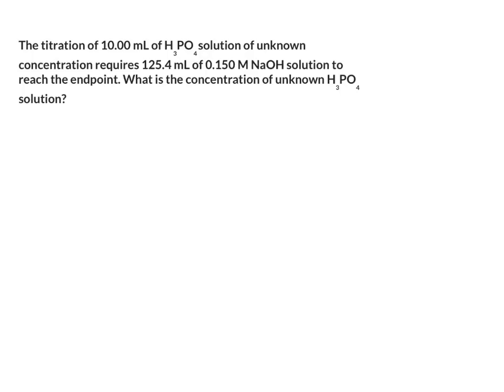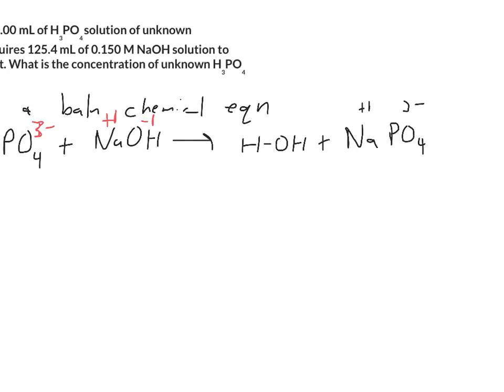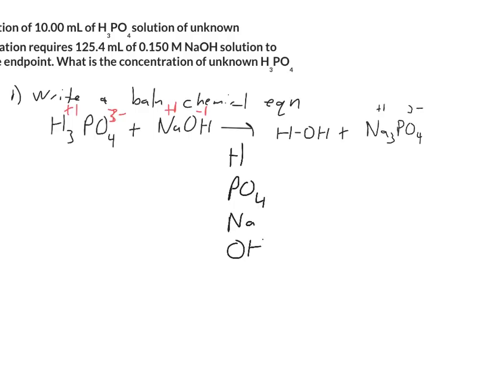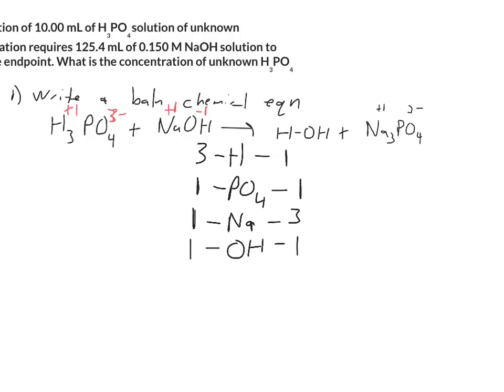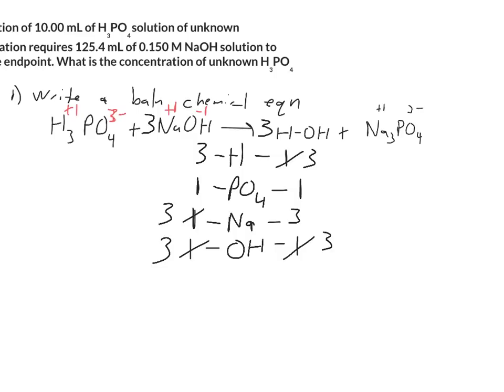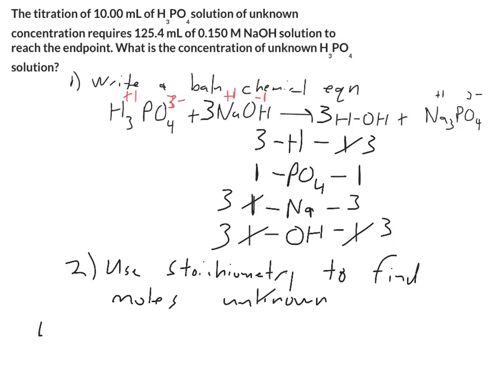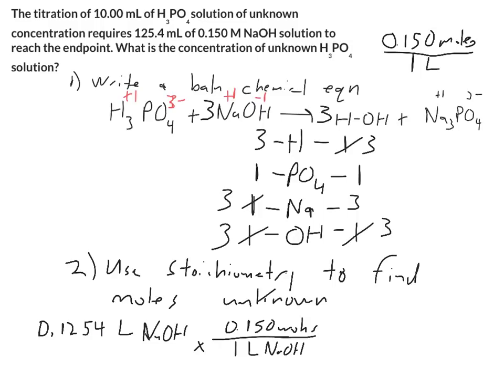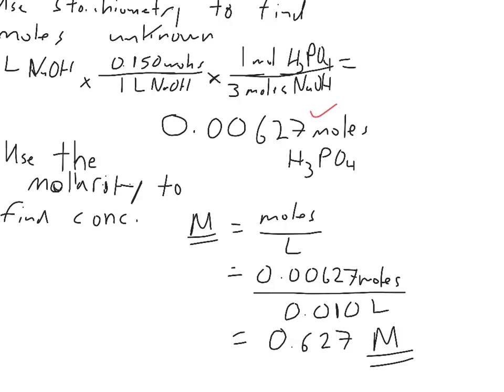Acid-Base Reactions - Titrations